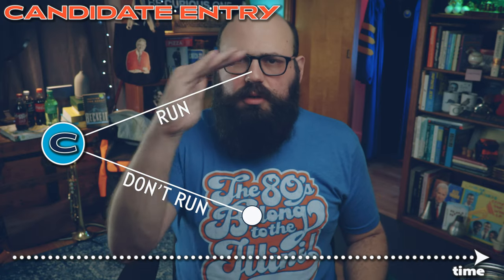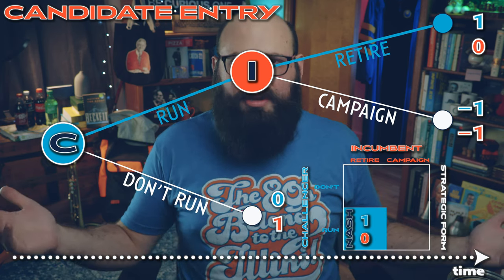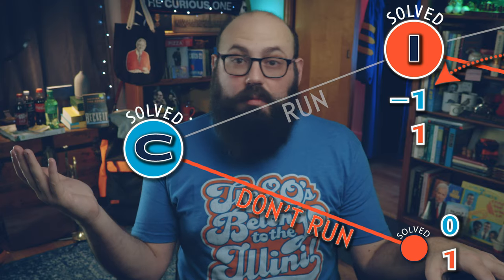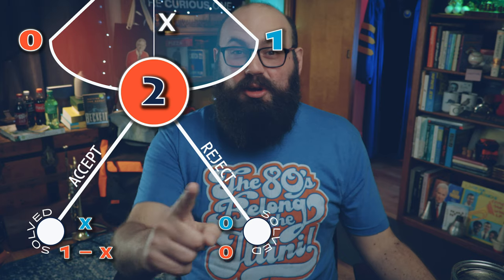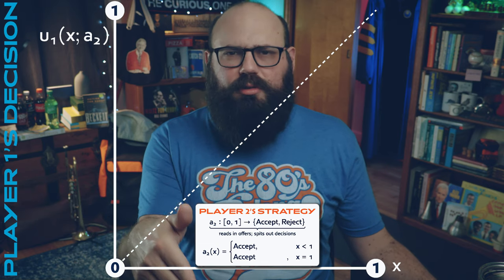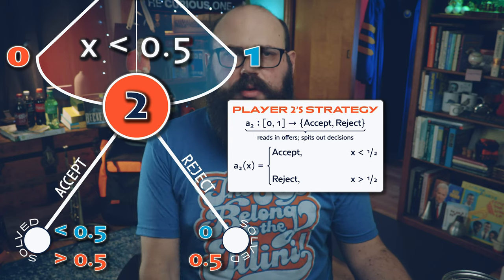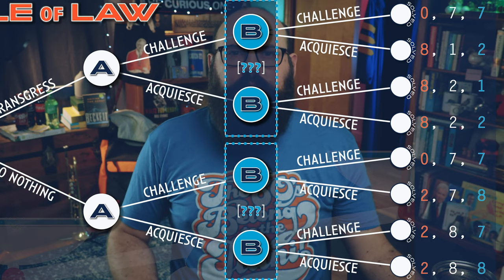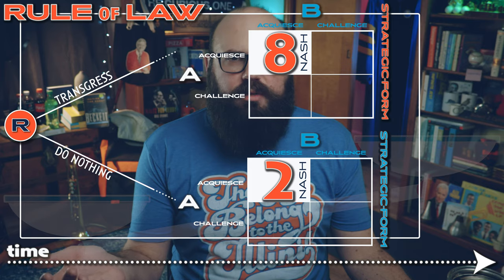GAME THEORY | Lecture 10 | Credibility (Subgame Perfect Equilibrium)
Lecture 10 for strategic models (game theory) at the University of Illinois covers the subgame perfect equilibrium concept and the backward induction algorithm.

INTRO
0:00:00 buy the DVD for more exclusive BTS scenes
0:02:12 hey everybody
0:05:40 roadmap for the lecture

THE A BLOCK | Candidate Entry and the Backward Induction Algorithm
0:09:00 zap

Candidate Entry
0:09:42 revisiting the model
0:12:13 the strategic-form representation of Candidate Entry
0:14:20 Nash equilibria in the context of the tree

Backward Induction
0:19:23 backward induction on the original model
0:24:00 backward induction with the beltway candidate

THE B BLOCK | The Ultimatum Game
0:28:58 zap
0:29:30 revisiting the model
0:31:25 backward induction on Ultimatum: Player 2
0:40:30 backward induction on Ultimatum: Player 1
0:49:27 first-mover advantage and bargaining power

THE C BLOCK | Rule of Law
0:57:16 zap
0:57:35 revisiting the model
1:01:15 definition of a subgame and subgame perfection
1:05:22 subgame perfect equilibrium analysis of rule of law

OUTRO
1:14:42 what did we talk about today?
1:18:36 a provocative thought